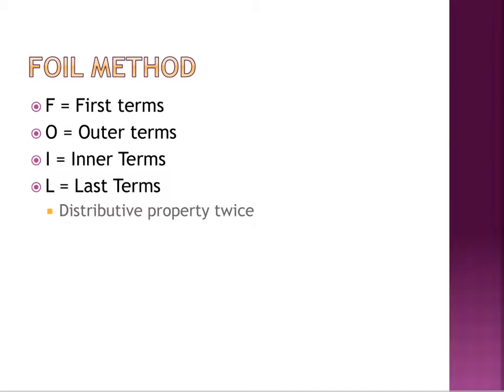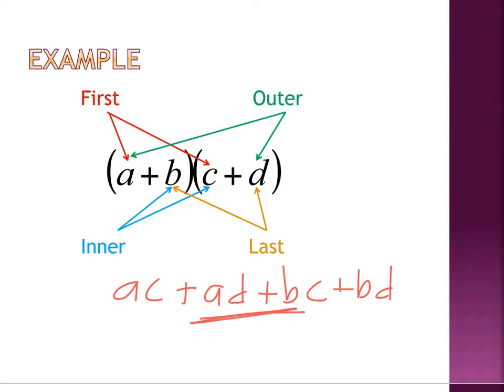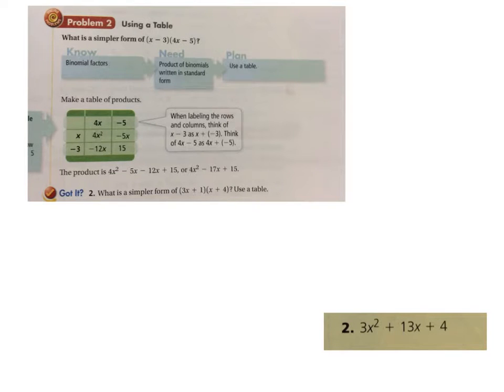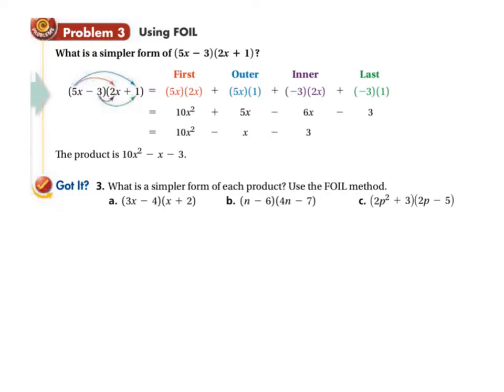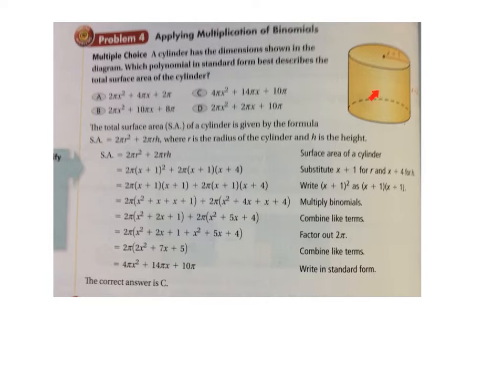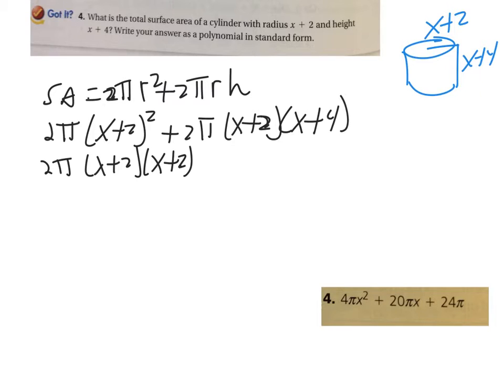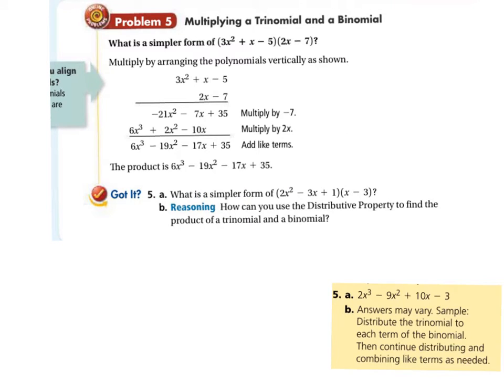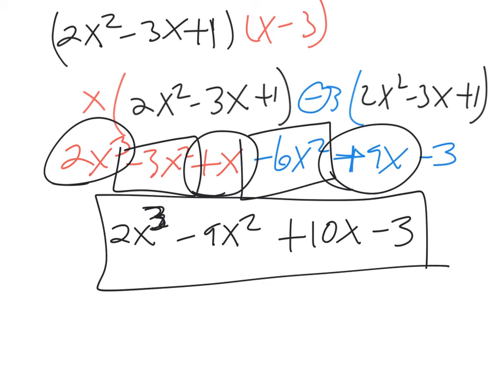aa 8-3 vocabulary and read and got its